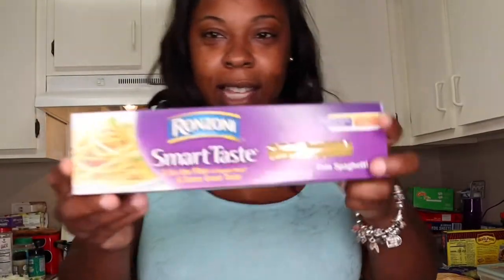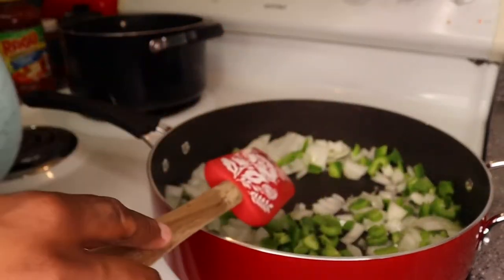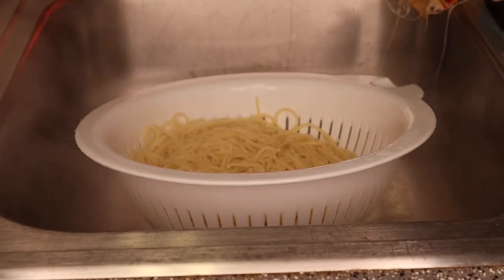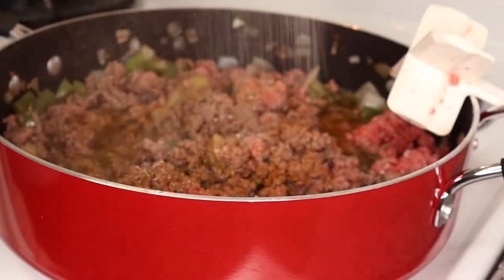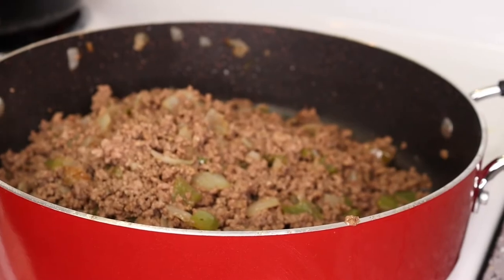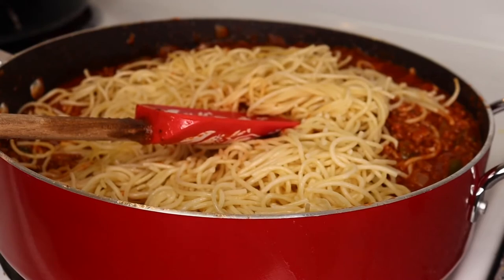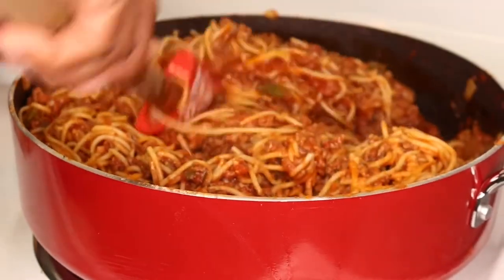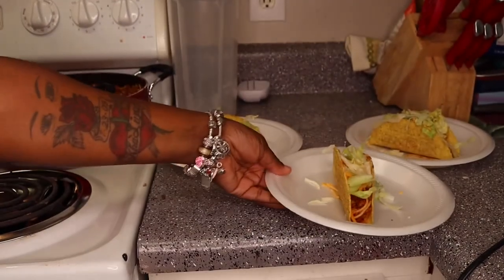Surprise My daughters with a TIKTOK recipe spaghetti tacos from the Icarly TV 📺 Show 🥰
Surprise My daughters with a TIKTOK recipe spaghetti tacos from the Icarly TV 📺 Show 🥰. Tiktok video and it was a success with my girls but they said i should of cooked the shells lol